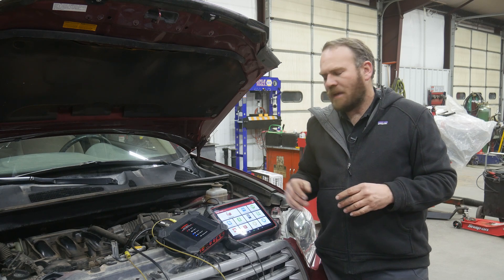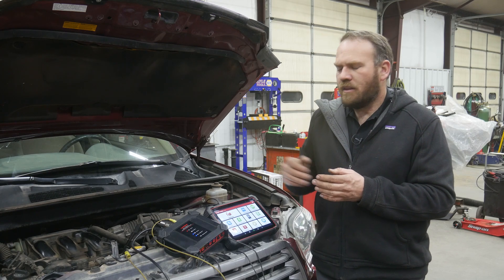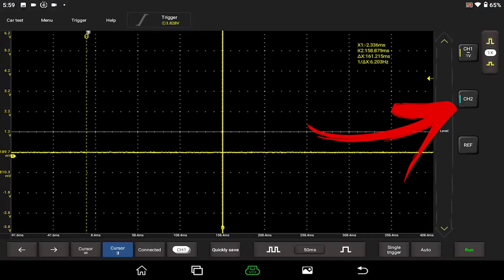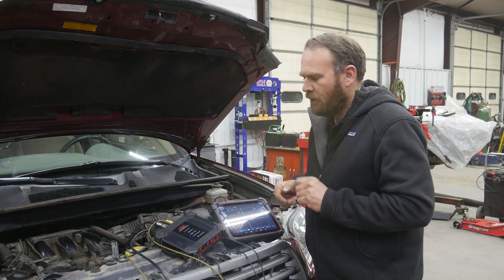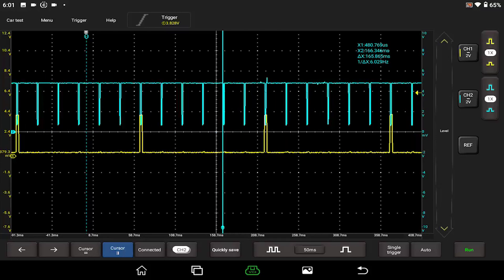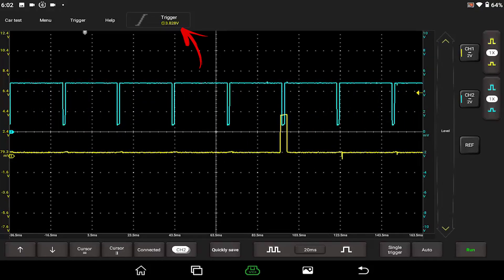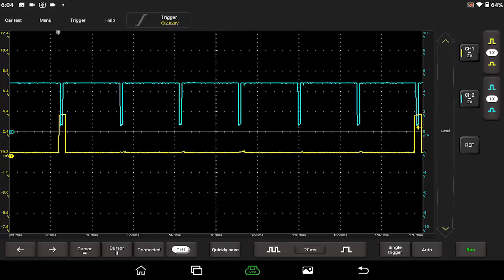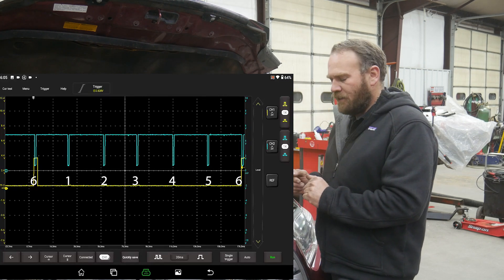2 Channel Scope for Dummies- A Guide to Using a Oscilloscope with the Launch Torque 5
One of the Latest Releases in the Launch X-431 Professional Scan Tool line. The VCI of the Torque 5 also includes a 2 channel scope and multimeter. It is a TRI Function Tool designed to streamline diagnostics and provide efficient solutions
Lets use the second channel of these lab scope and capture some waveforms.

If you are looking for some additional scope related content here is our automotive weekly waveform series.